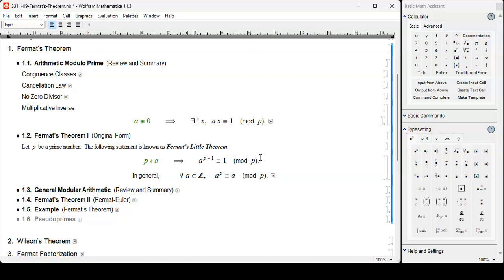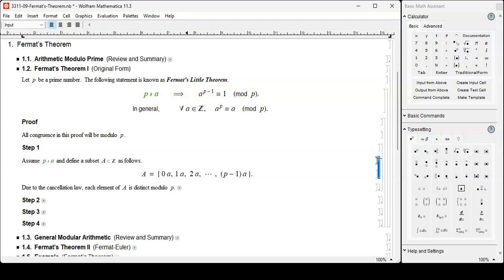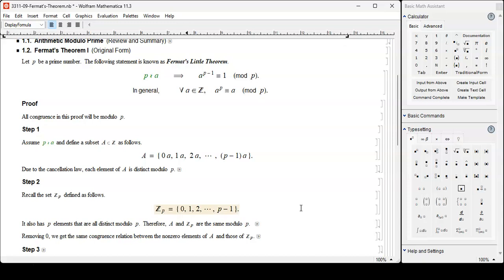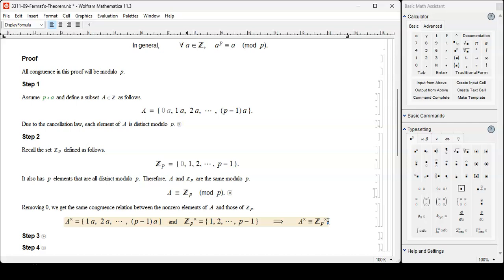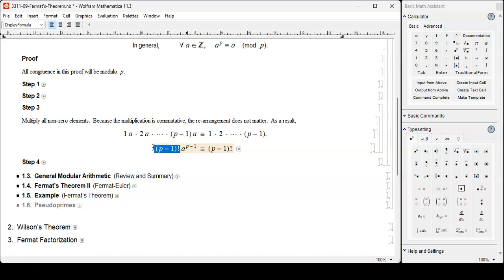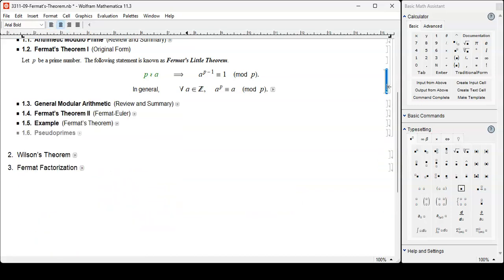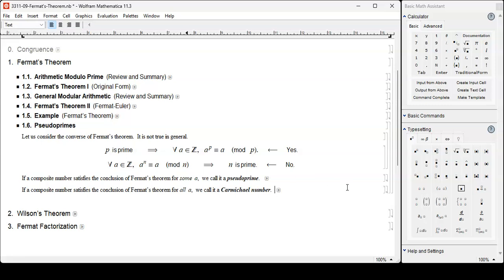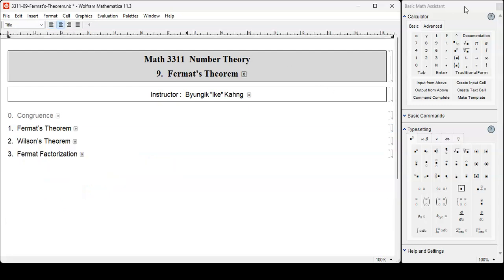3311-09-1D Fermat's Theorem 4